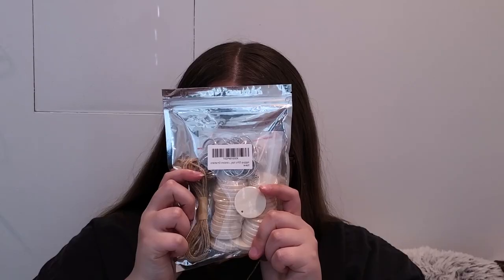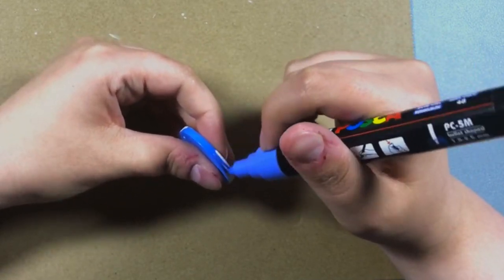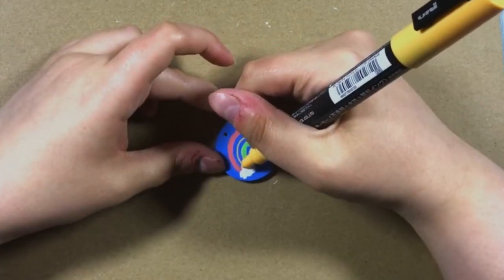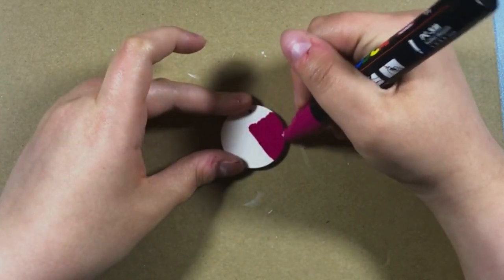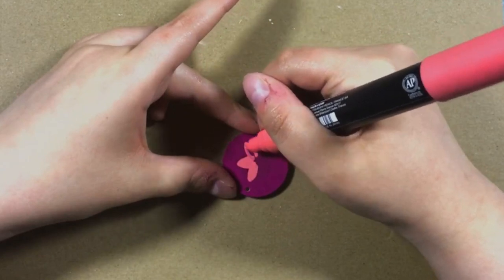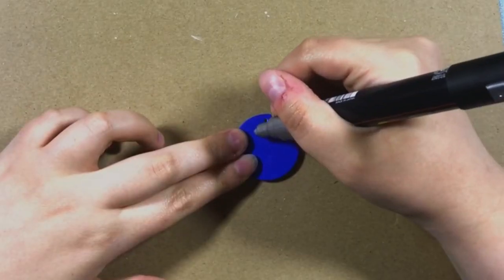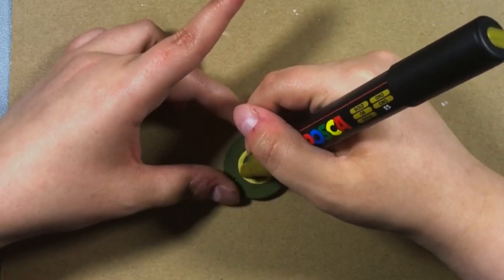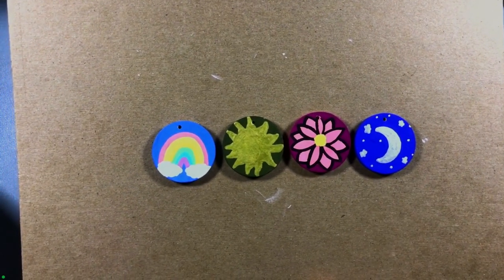Painting Custom Wooden Keychains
Hey y'all, and welcome to a new video! This week, I decided to paint on some wooden keychains that I had gotten off of Amazon with my Posca paint pens. The more I use them, the more issues I am finding with them - mainly being rough nibs, not spreading paint like they should, and not having enough sizes to actually paint like you want to. This experience was still super fun and definitely something I will do again in the future (just using different materials)!

⇨ CHAPTERS ⇦
Intro: 0:00-0:18
Gesso Time: 0:19-0:48
Keychain 1: 0:49-3:32
Keychain 2: 3:33-4:35
Keychain 3: 4:36-5:20
Keychain 4 & Overall Experience: 5:21-6:32
Final Products: 6:33-6:41
Outro: 6:42-7:03

⇨ ABOUT ME ⇦
I'm currently in grad school studying audio engineering, and I have a bachelor's in music. While I have always enjoyed creating art and gaming, there was a huge chunk of my life where I didn't actively participate in either. Both were because other people did not approve of me being myself, and younger me listened in an attempt to be accepted (news flash: didn't work!). Now, I'm an adult with SOME self-confidence and rediscovering my old passions and hobbies. By sharing my journey I hope to spread the message that everyone should be free to be themselves and do what they love and are passionate about, no matter what others (and society) tell them.

○ Camera: Samsung Galaxy s10e (primary) / iPhone 7 (webcam)
○ Microphone: Blue Yeti Nano/ standard phone mic